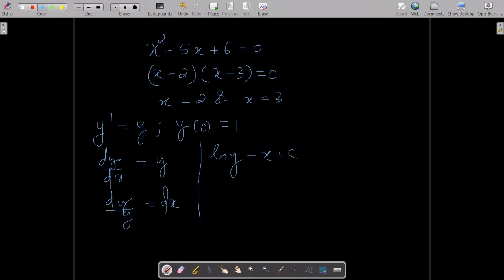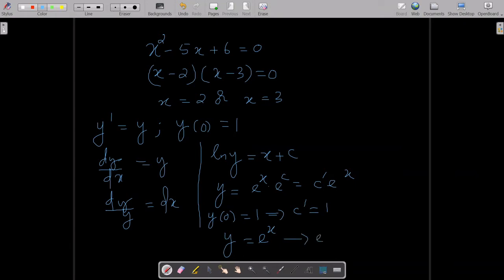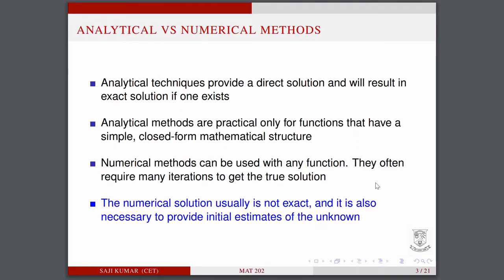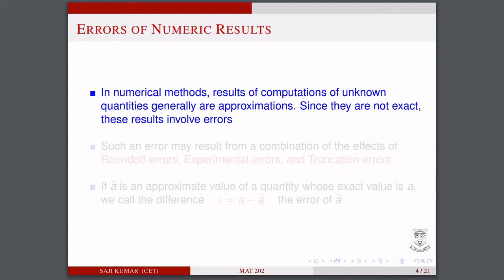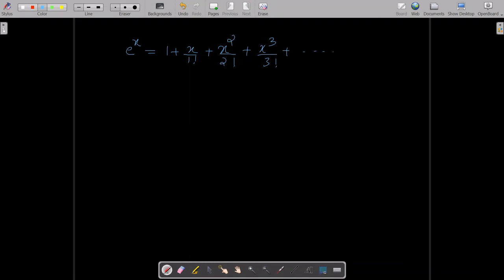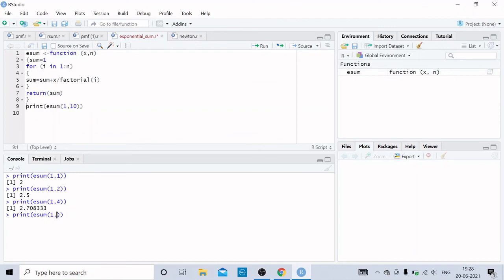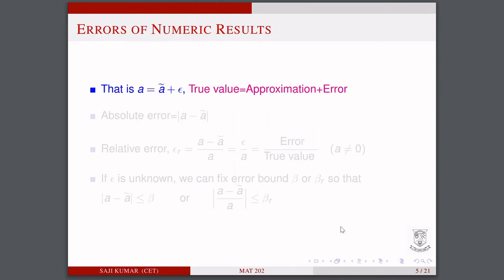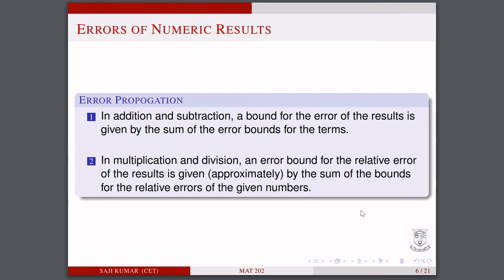Numerical Analysis | Errors And Approximations | KTU | S4 B.Tech | MAT 202 | MAT 204